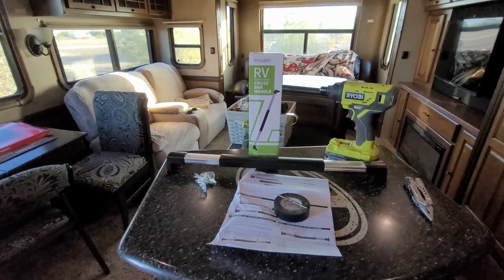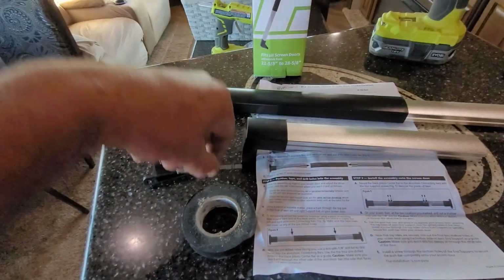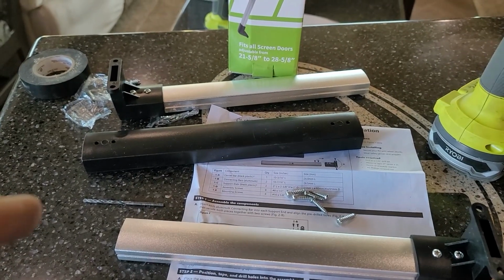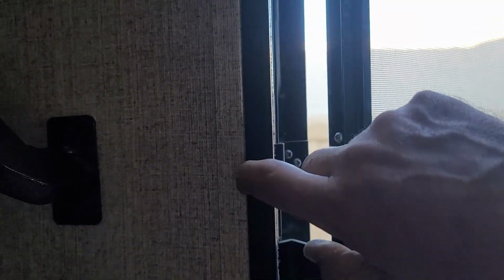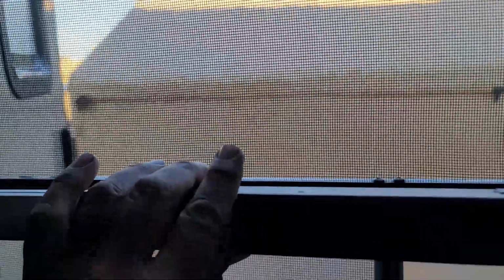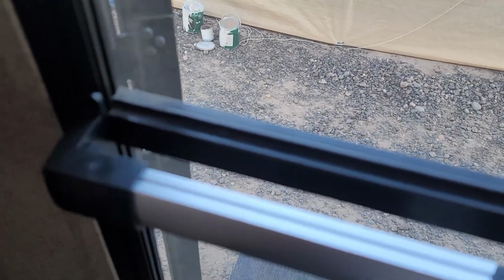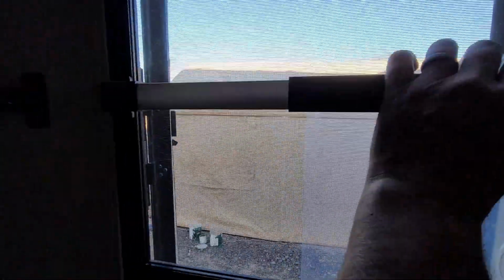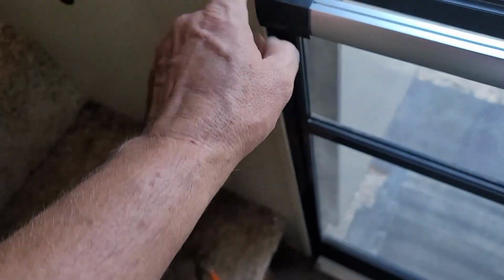Installing a RVGUARD Screen Door Handle in our 2013 Heartland Gateway 3400RS 5th Wheel RV.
We were tired of not having a inside handle for our screen door and found this RVGUARD handle on Amazon. Install was a breeze and in this video I take you through the steps I used to install the handle.

Amazon Store
RVGUARD RV Screen Door Cross Bar Handle